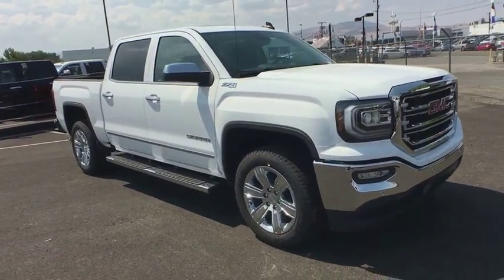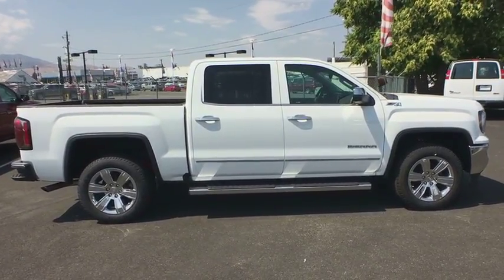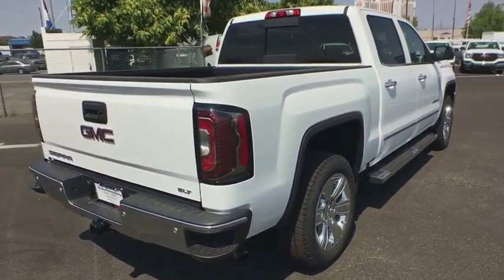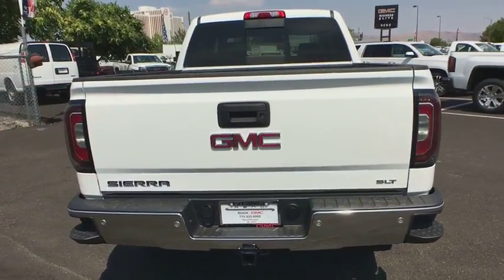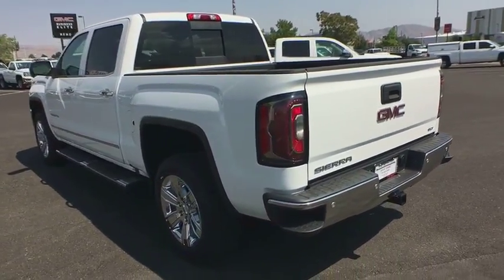2018 GMC Sierra 1500 Reno, Carson City, Lake Tahoe, Northern Nevada, Roseville, NV JG431011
Summit White New 2018 GMC Sierra 1500 available in Reno, Nevada at Reno GM. Servicing the Carson City, Lake Tahoe, Northern Nevada, Roseville, NV area.
2018 GMC Sierra 1500 SLT - Stock#: JG431011 - VIN#: 3GTU2NEJ0JG431011

Reno GM
900 Kietzke Ln

Summit White 2018 GMC Sierra 1500 SLT 4WD 8-Speed Automatic EcoTec3 6.2L V8 8-Speed Automatic, 4WD, Jet Black Leather.This vehicle may have after-market equipment or upfits that may not be included in the price. See dealer for specific details. Photos shown may or may not include added equipment. Price includes: $1,500 - General Motors Consumer Cash Program. Exp. 09/04/2018 The GMC Sierra light-duty truck has long set the standard for capability and refinement in a full-size pickup, and the 2018 Sierra 1500 is no exception. Sierras strong stance, chrome accents, front-end design, and GMC signature LED lighting form a striking exterior. Inside, premium materials create a comfortable and refined cabin. Opt for the traditional styling of Sierra, the signature luxury of Sierra Denali, the sporty lines of Sierra All Terrain, or the sleek, monochromatic elegance of the Sierra Elevation Edition. The Sierra is designed to do any job with ease. Innovative hauling and trailering technologies like Trailer Sway Control and Hill Descent Control instill confidence. Active Fuel Management, direct injection and variable valve timing maximize performance as well as efficiency. And on the All Terrain X, a 5.3-liter V-8 engine, Z71 suspension, and Goodyear Duratrac Mud-Terrain tires enhance off-road capability. The 2018 Sierra sets the bar high with purposeful technology inside and out, including USB ports, the optional Bluetooth connectivity, wireless charging6 and Bose audio, Color Touch Radio with available IntelliLink, along with the optional 4G Wi-Fi hotspot to stay connected on the go.
SUSPENSION PACKAGE  OFF-ROAD  includes Z71 chrome side front fender emblems  monotube Rancho brand shocks and (K47) air cleaner  (JHD) Hill Descent Control  (NZZ) underbody shield,AIR CLEANER  HIGH-CAPACITY,ACTIVE NOISE CANCELLATION,UNDERBODY SHIELD  TRANSFER CASE PROTECTION,HILL DESCENT CONTROL,ASSIST STEPS  CHROMED TUBULAR  6 RECTANGULAR,SUMMIT WHITE,BOSE SOUND WITH 6 SPEAKER SYSTEM  (7 speaker system including subwoofer when ordered with bucket seats) includes (NKC) noise control system.),LANE KEEP ASSIST,TRANSMISSION  8-SPEED AUTOMATIC  ELECTRONICALLY CONTROLLED  with overdrive and tow/haul mode. Includes Cruise Grade Braking and Powertrain Grade Braking,SUNROOF  POWER,TRAILER BRAKE CONTROLLER  INTEGRATED,LICENSE PLATE KIT  FRONT,HEADLAMPS  HIGH-PERFORMANCE LED HEADLAMPS  with GMC signature LED lighting,CUSTOMER DIALOGUE NETWORK,FORWARD COLLISION ALERT,WIRELESS CHARGING,REAR AXLE  3.23 RATIO,TIRES  P275/55R20 ALL-TERRAIN  BLACKWALL,SEATING  HEATED AND VENTILATED PERFORATED LEATHER-APPOINTED FRONT BUCKET,CONSOLE  FLOOR MOUNTED  with cup holders  cell phone storage  power cord management  hanging file holder capability and (K4C) wireless charging,GVWR  7200 LBS. (3266 KG)  (STD),SLT PREFERRED EQUIPMENT GROUP,SEATS  FRONT FULL-FEATURE LEATHER-APPOINTED BUCKET  with (KA1) heated seat cushions and seat backs. Includes 10-way power driver and front passenger seat adjusters  including 2-way power lumbar control  2-position driver memory  adjustable head restraints  (D07) floor console and storage pockets. (Includes (K4C) wireless charging.,HEADLIGHT  INTELLIBEAM  AUTOMATIC HIGH BEAM ON/OFF,SLT CREW CAB PREMIUM PLUS PACKAGE  Includes (NZP) 20 chrome clad wheels  (QSS) P275/55R20 all-season  blackwall tires  (UD5) Front and Rear Park Assist  (UVD) heated steering wheel  (A48) power sliding rear window  (BVQ) 6 rectangular chrome tubular assist steps  (UQA) Bose premium audio system  (IO6) GMC Infotainment 8 Diagonal Color Touch audio system with Navigation  (JL1) trailer brake controller  (Y86) Enhanced Driver Alert Package  (AN3) front bucket seats  (KQV) heated and vented seating  (CGN) spray-on bed liner and (T4L) full LED headlamps.,STEERING WHEEL  HEATED  LEATHER WRAPPED  with audio and cruise controls,FRONT AND REAR PARK ASSIST  ULTRASONIC,AUDIO SYSTEM  8 DIAGONAL COLOR TOUCH SCREEN NAVIGATION WITH GMC INFOTAINMENT SYSTEM  AM/FM/SIRIUSXM  HD RADIO  with USB ports  auxiliary jack  Bluetooth streaming audio for music and most phones  Pandora Internet radio and voice-activated technology for radio and phone,JET BLACK  PERFORATED LEATHER-APPOINTED FRONT SEAT TRIM,WHEELS  20 X 9 (50.8 CM X 22.9 CM) CHROME CLAD ALUMINUM,WINDOW  POWER  REAR SLIDING WITH REAR DEFOGGER,BED LINER  SPRAY-ON  Pickup box bed liner consisting of high pressure  chemically bonded  sprayed-on polyurea & polyurethane liner formulation. Liner is permanently bonded to the truck bed providing a water tight seal. Includes embossed Denali logo on front